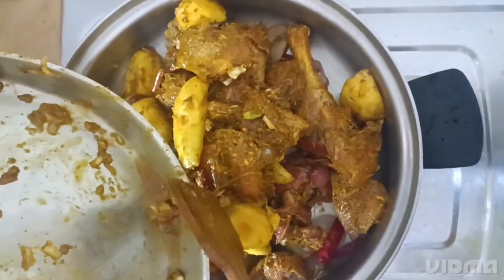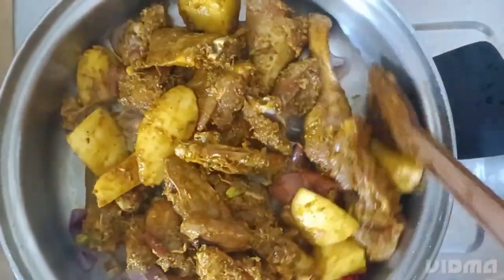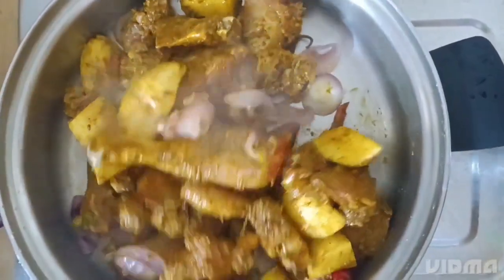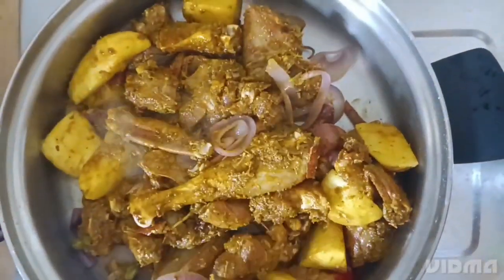Home made OIL FREE CHICKEN!!!